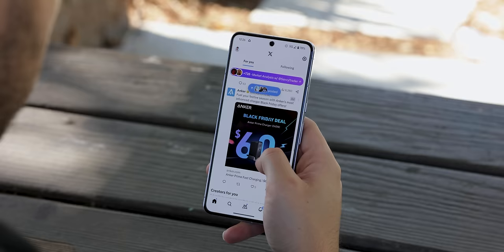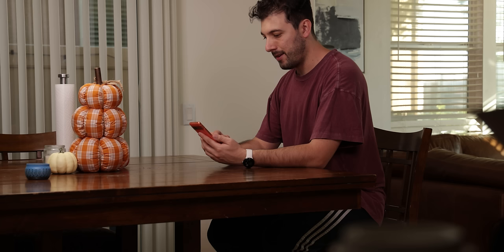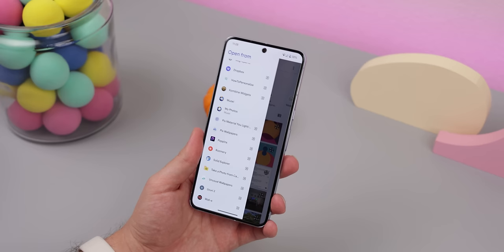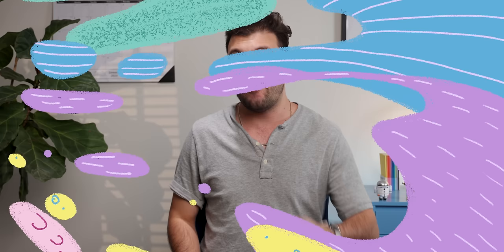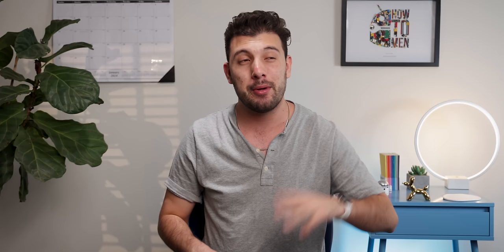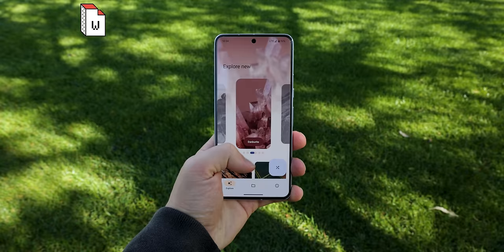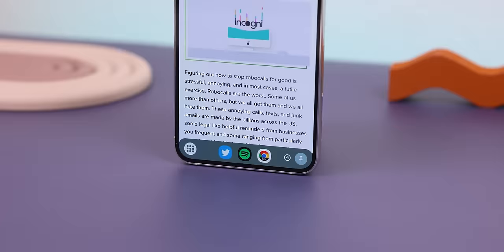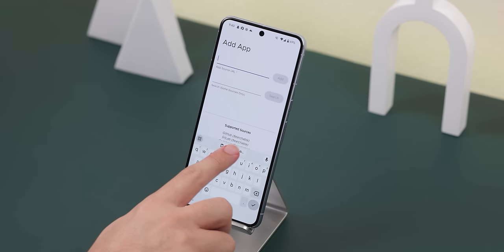20 POWERFUL Apps that are NOT on the Play Store!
Here are 20 Powerful Apps that are NOT on the Play Store and are open source! Enjoy!
(͡• ͜ʖ ͡•) | Exclusive Walls & Widgets | ٩(˘◡˘)۶

(Top Supporters: Andrew Brady, Derien, Jimi Penque, Steve Arellano, The GodFatheR, Xavier Jones, מונו הפרה)

Timeline
0:00 URLCheck
1:04 Kanade
1:28 Wallpaper Export
2:04 ForceDoze
2:55 Hail
3:40 AutoDND
4:07 Camera Folder
4:32 exteraGram
5:23 Audile
5:54 porkbun
7:05 Cromite
7:38 Squawker
8:18 Batt
8:49 FFShare
9:36 Pairdrop
10:23 WallMan
11:05 SaverTuner
11:56 Smart Dock
12:38 Smartspacer
13:31 Forest
14:10 Obtainium